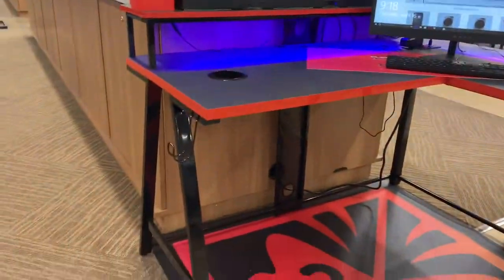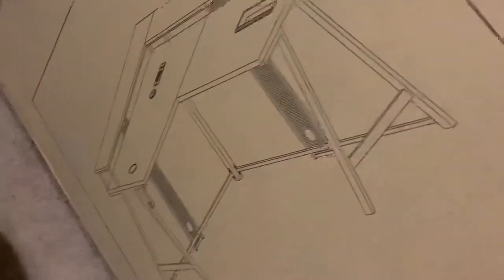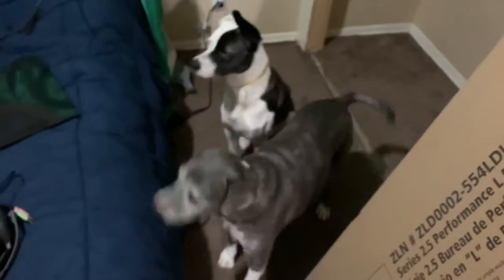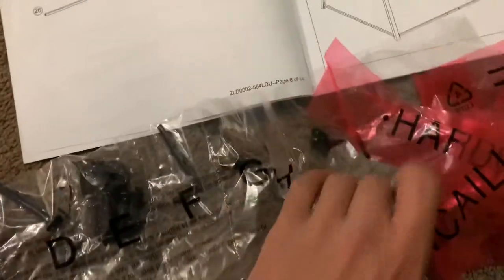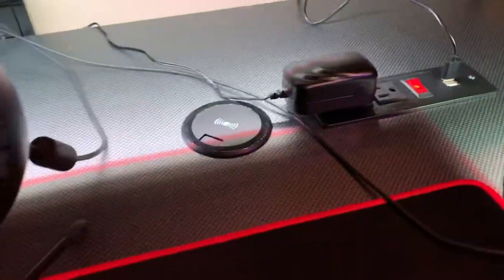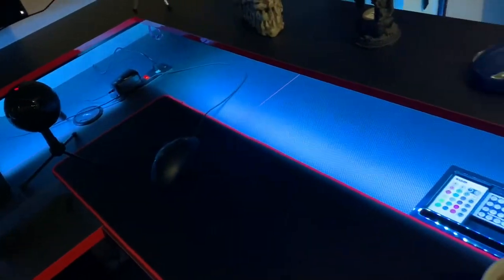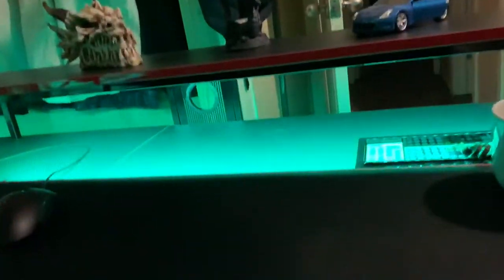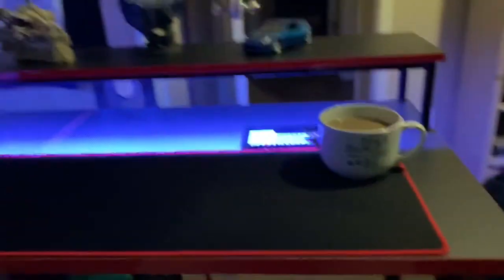New Desk & Chair, Honestly Incredible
Z-Line Tron L-Desk combined with the Hyken Mesh Task Chair. beautiful combination